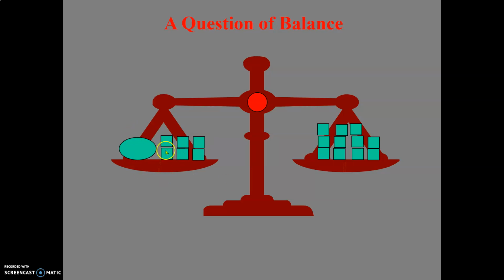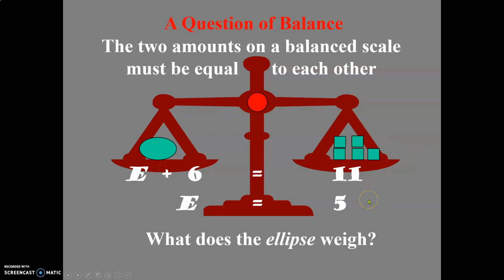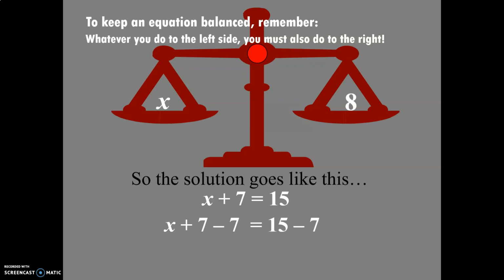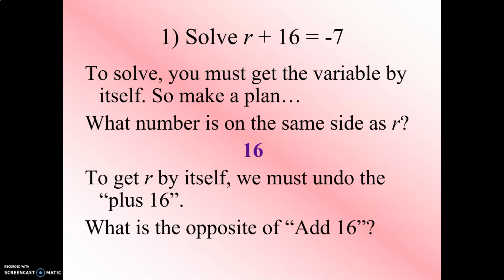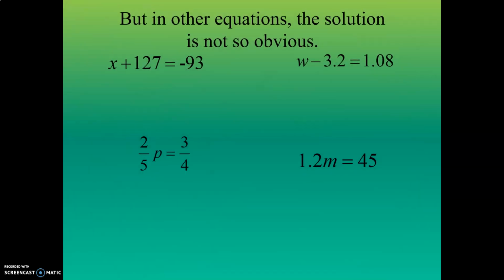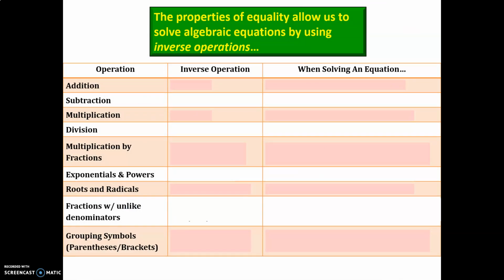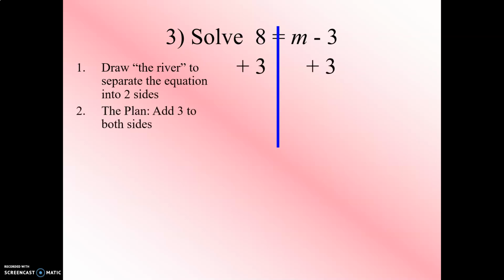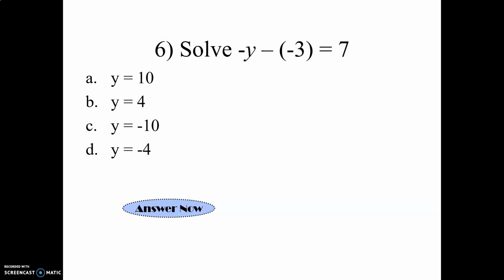Algebraic Equations Part 2: Solving Equations Basics (part 1/2)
What it means to solve an algebraic equation with a few simple one-step examples (part 1 of 2) [sorry about the audio again!] :\
(packet linked in intro video)